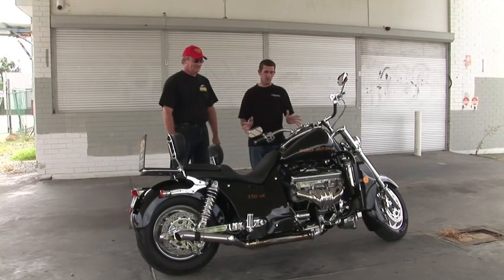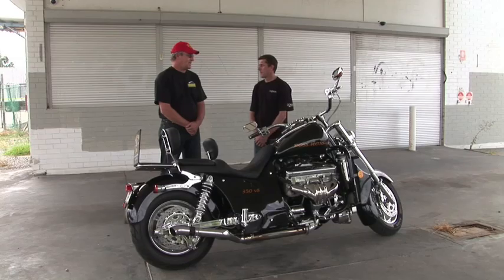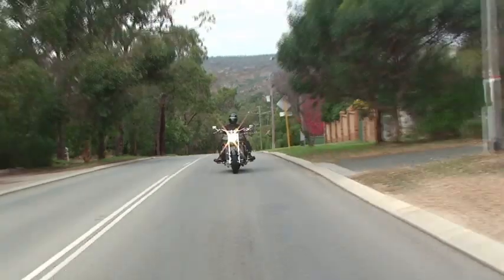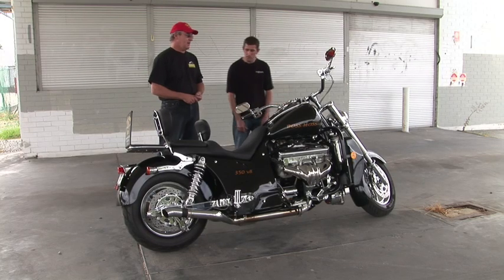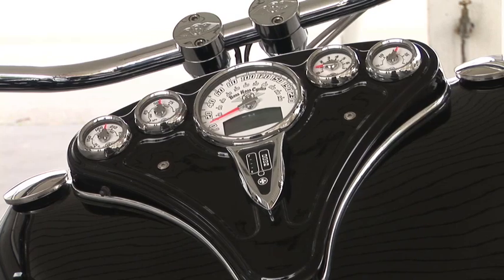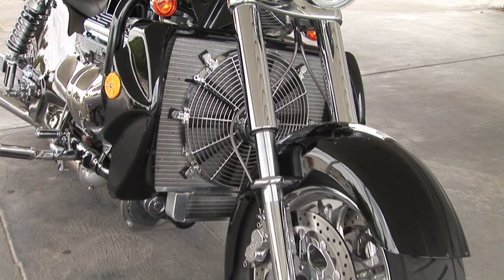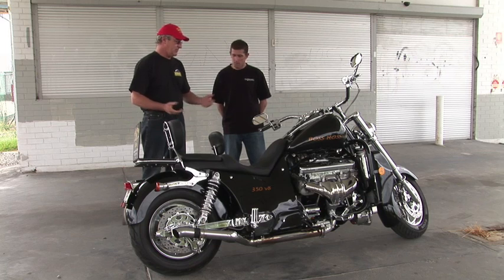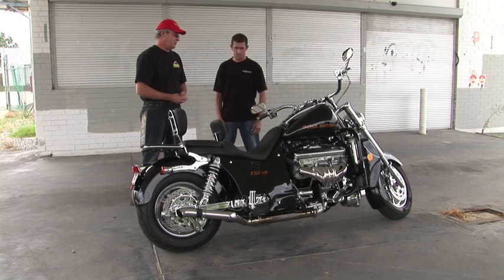Boss Hoss Review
Corey takes a look at the Boss Hoss V8